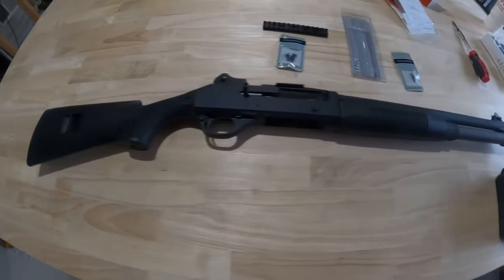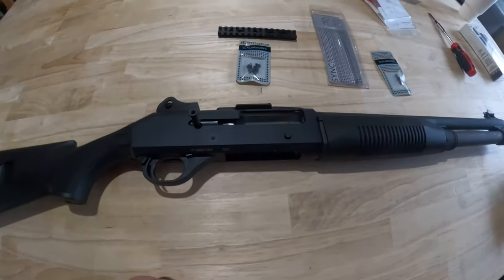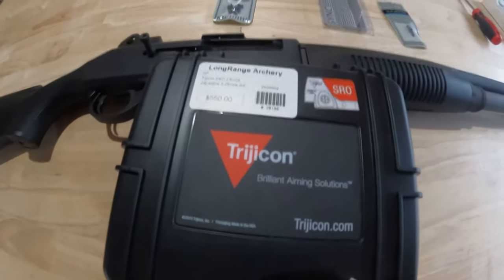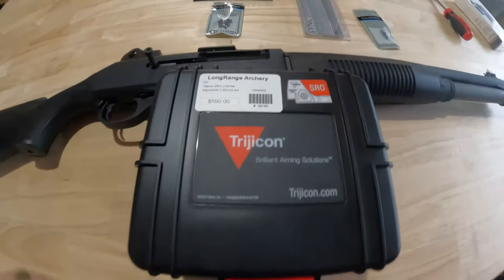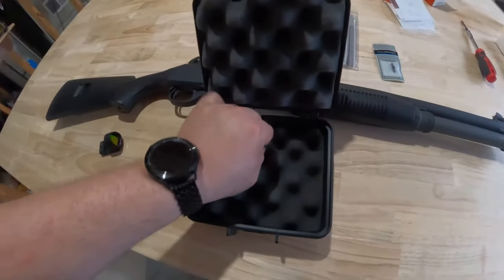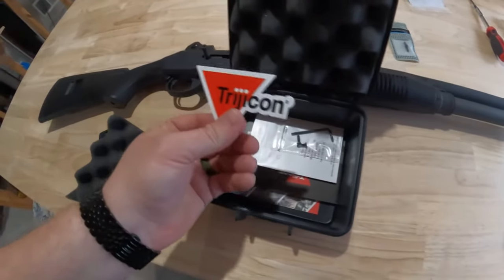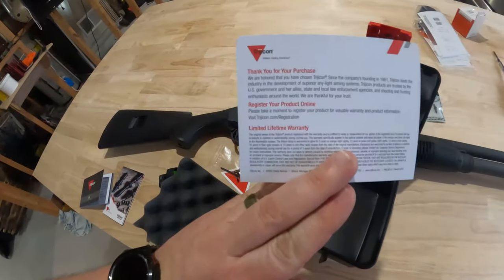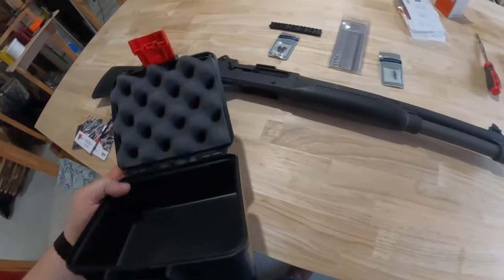Trijicon SRO on Benelli M4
The Benelli M4 has a great set of ghost ring sights from the factory, but it's really hard to beat the near instant target acquisition you can achieve with a reflex/red-dot sight like the Trijicon SRO (SKU: SRO2-C-2500002). In order to install the new optic so the SRO and the ghost rings can be co-witnessed and used interchangeably, we had to remove the factory picatinny rail and replace it with a Scalarworks SYNC/01. You can install the SRO on the factory rail, but like you can see in the video, the optic will be elevated too far and will need to be removed in order to utilize the factory ghost rings.

Overall, it's a super easy install and looks/functions great as a combination. I probably had less than 10 minutes invested in the change overall.